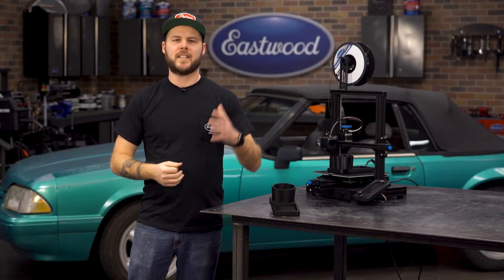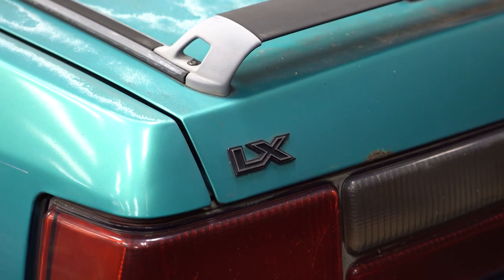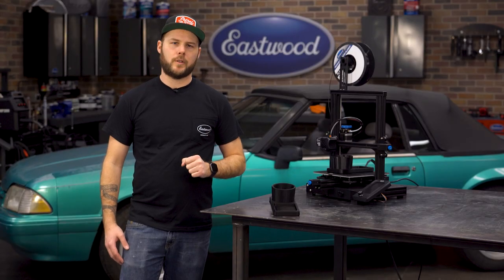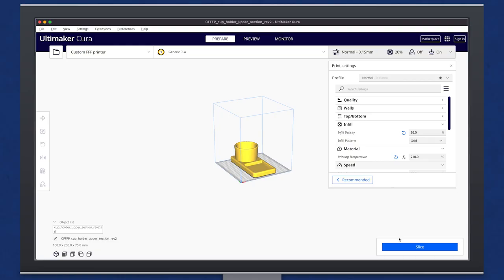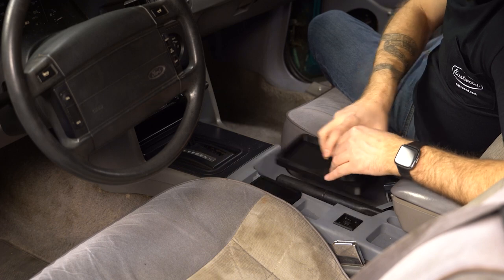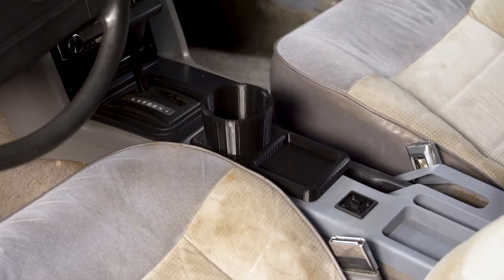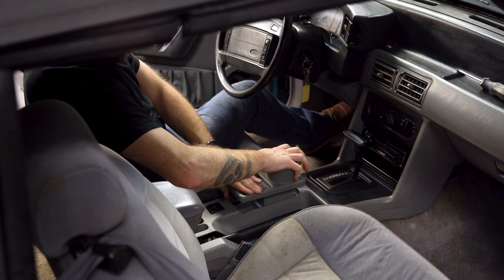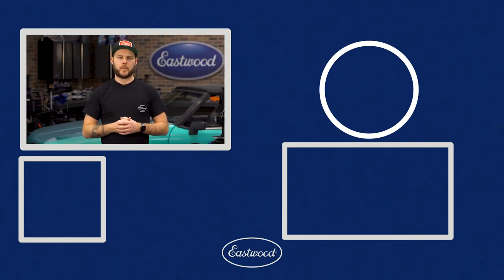3D PRINTING A MUSTANG CUP HOLDER - Get Creative With Your 3D Printer!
We all know how hard, not to mention expensive, finding all the interior pieces for your ride can be.  Well with the FDM 3D printer you can solve that by printing your own parts right at home!

Chapters:
0:00 Introduction
0:30 The Project
1:00 Downloading, Slicing, and Printing... Oh My
1:45 Fitment and Epoxy
2:24 Painting
2:45 Final Results

The EASTWOOD GENESIS FDM 3D PRINTER is designed to be the perfect option for 3D printing for beginners searching for a robust yet affordable unit.

   ✅ Ultra silent printing is great for the house or shop
   ✅ Create high quality prints quickly and efficiently
   ✅ Generous 738 cubic inch print area
   ✅ Capable of supporting parts 8.66" x 9.84"
   ✅ Convenient, easily adjustable 4.3" color LCD screen that's easy to navigate
   ✅ Build parts using common filaments such as PLA and PETG (best performance with PLA)
   ✅ Great for prototypes, practical parts around the house or decorative pieces
   ✅ Quick heating; less than 3 minutes to heat hot end (410°F/210°C) and build plate (140°F/60°C) from room temperature
   ✅ Carborundum coated glass build surface allows printing on either side, carborundum or plain glass
   ✅ Heated build plate
   ✅ Bowden drive extruder
   ✅ Easily adjustable belt tensioning
   ✅ Aluminum extrusion gantry